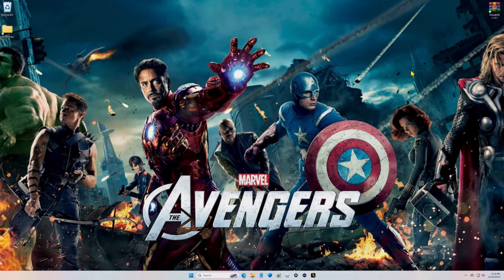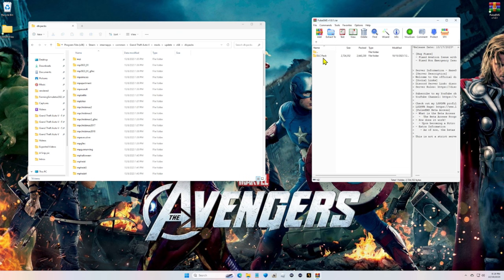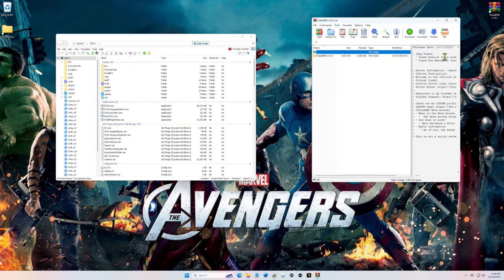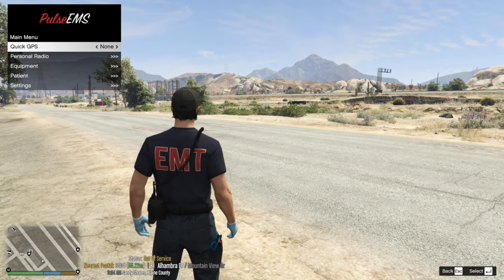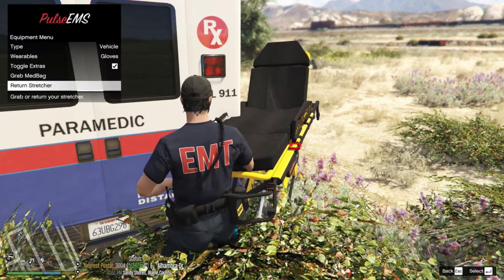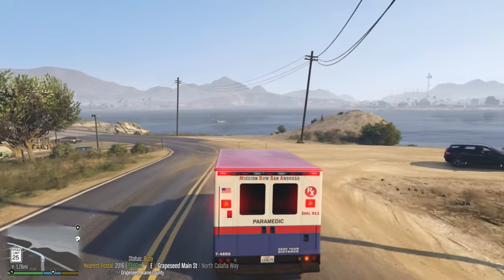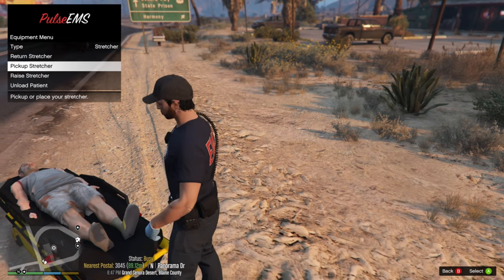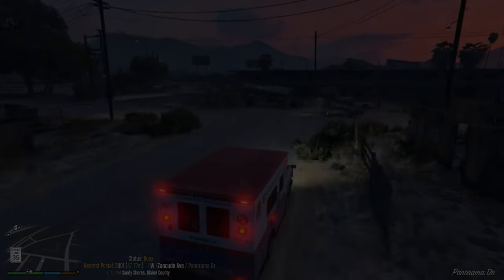How To Install Pulse EMS! | Be A Paramedic In LSPDFR!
Pulse EMS by Haze Studio

The Criminal Justice Discord Instagram thats ran by my very own discord crew and team! Come show the team some love where they share clips of my vids, live streams, and information about our amazing Discord and support team that I promise you'll find helpful as well as entertaining! Come see what they post next!!

Amazon Wishlist!

Member Docs! ✅